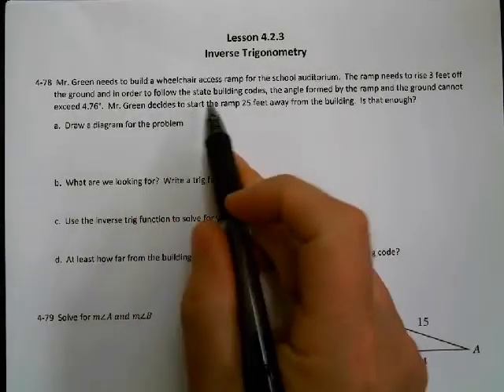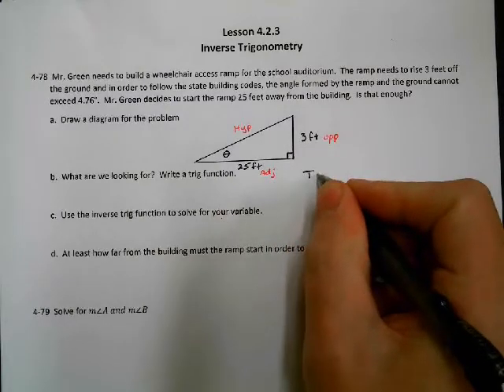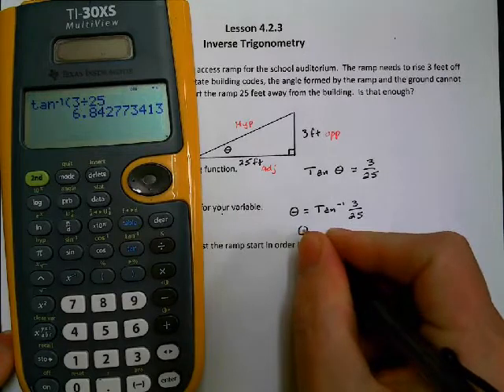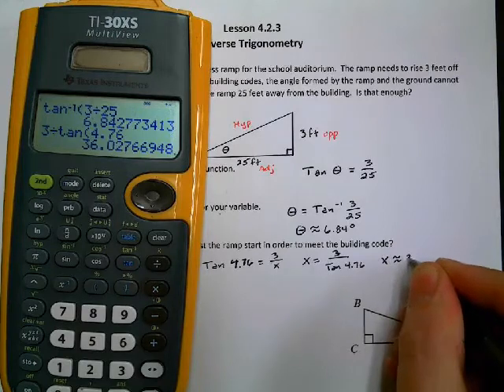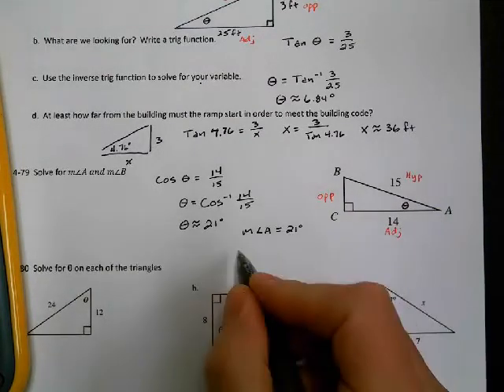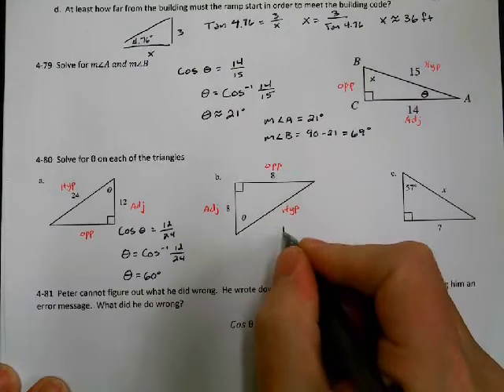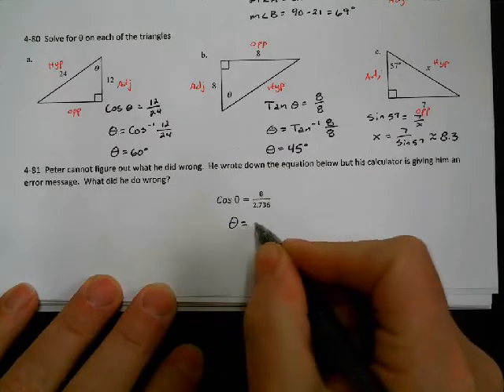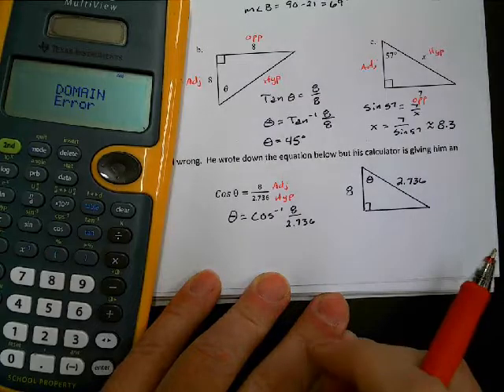CPM Integrated II Lesson 4.2.3 Inverse Trigonometry